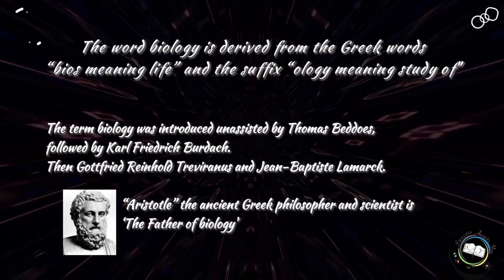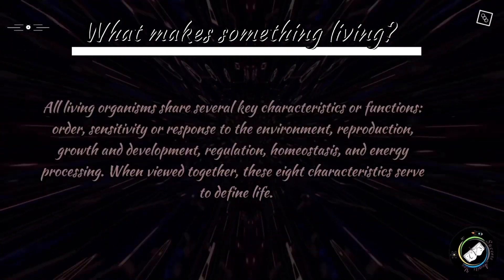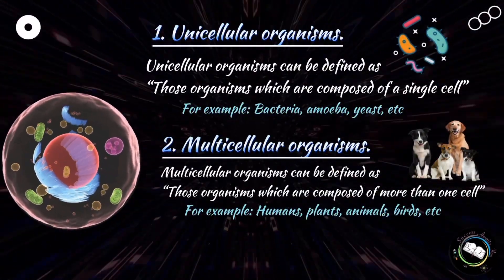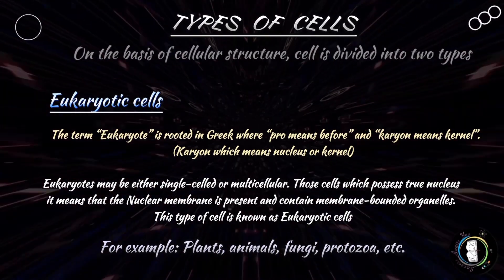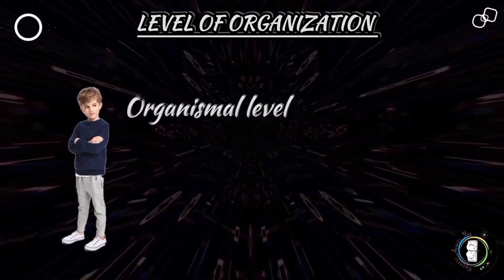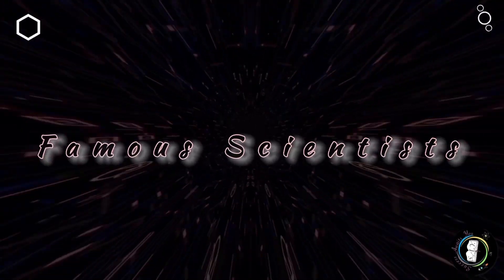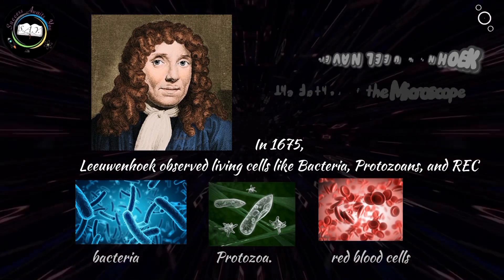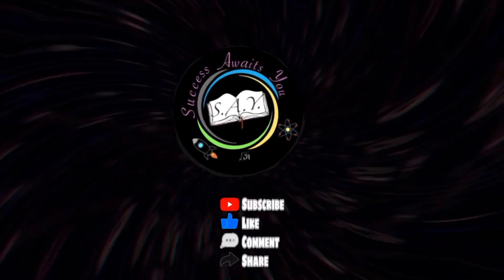Biology | Cell and its types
An introduction to biology and discussion about Cell.